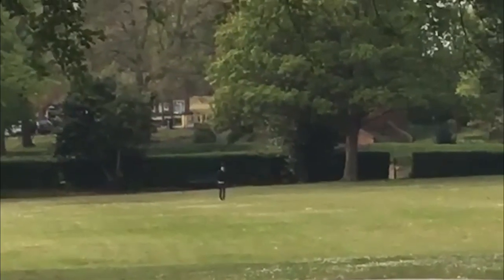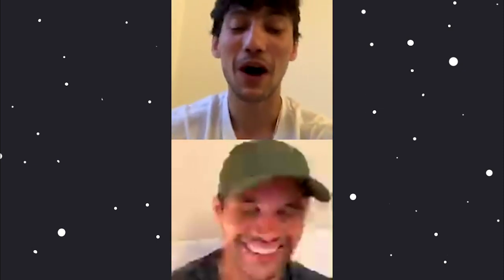DEALING WITH THE PUBLIC WHILE TRICKING - Omid & Kojo Show LIVE Ep:04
Welcome to the OMID & KOJO SHOW LIVE!

In this episode we briefly discuss terminology, some of our experiences dealing with the public while tricking, our thoughts on battling and much more!

Follow Kojo!

Follow Omid!

Channel Artwork - Sean Sevestre

Follow Sean!